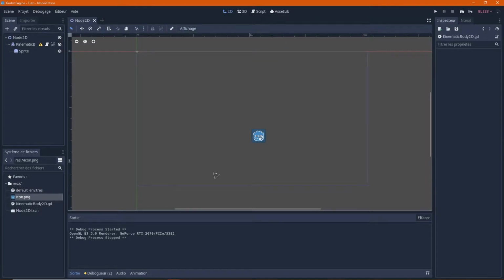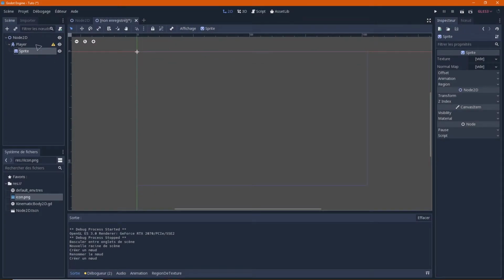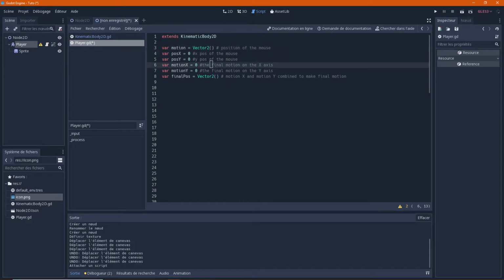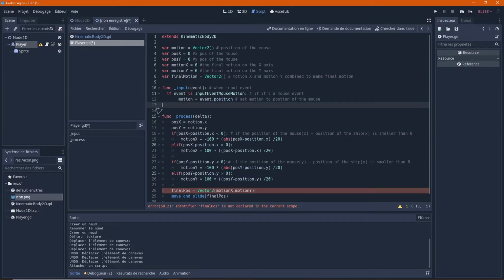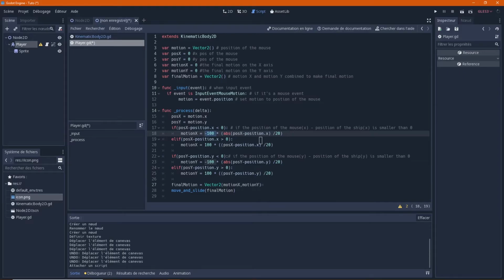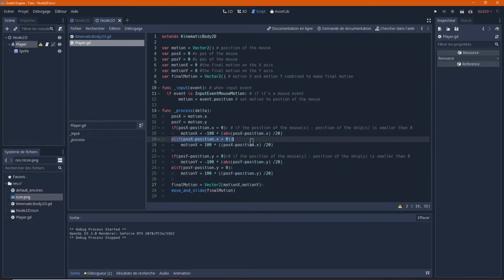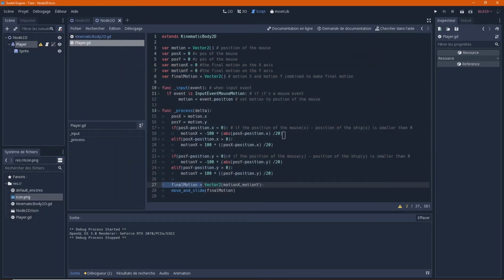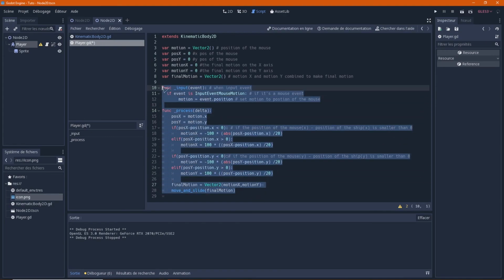[ Easy/ 2D]How to Make a Smooth AND Reactive Mouse based Movement system in GODOT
In this tutorial, I'll show you how to make a smooth and reactive mouse-based movement system in Godot 2D using gd script!